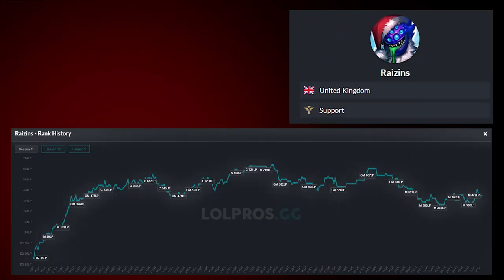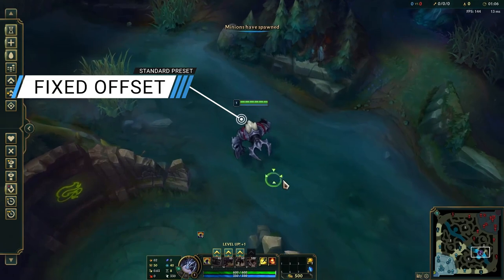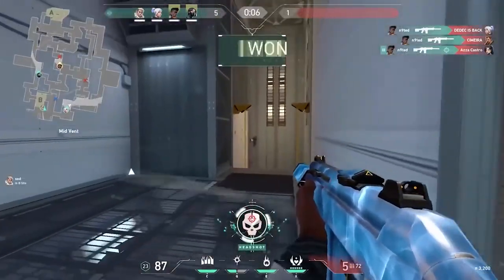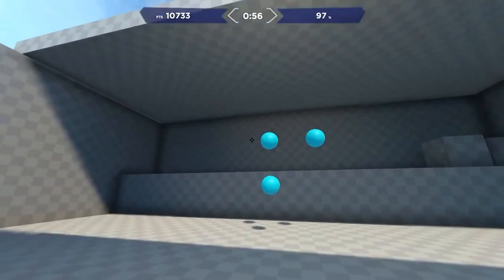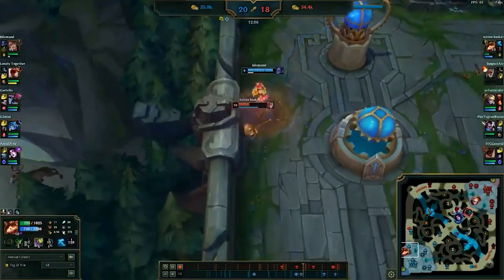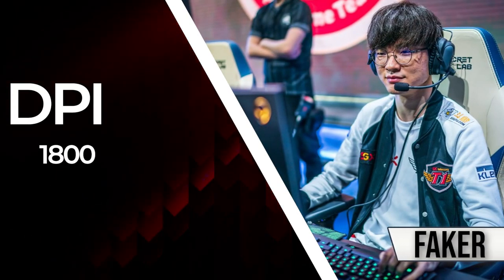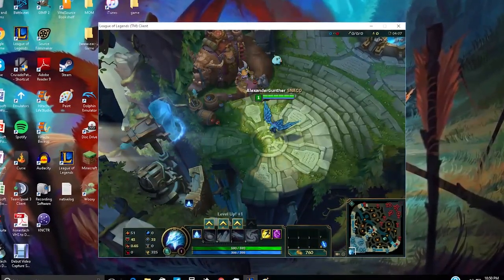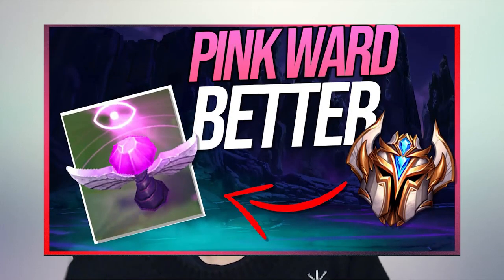What DPI do LoL Pro Players use?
Settings aren't usually the sexiest way to improve your League of Legends gameplay. But they sure are one of the biggest ways to get you into bad habits! In this video I'm aiming to breakdown some of the best League of Legends Pro Players settings and why they use them, so you can fine tune your setup for maximum gamer juice.

P.S. Yes faker uses mouse acceleration. No you shouldn't use it as well.